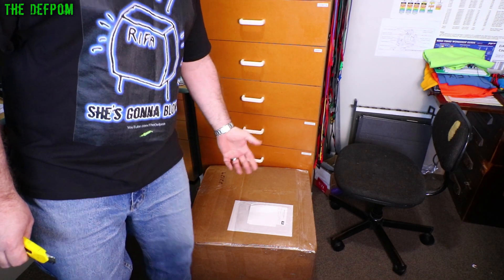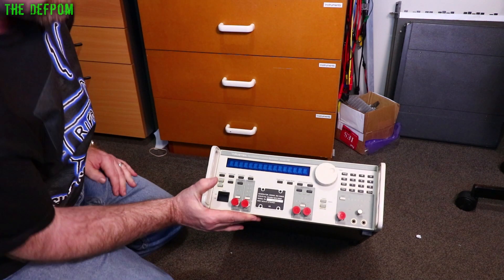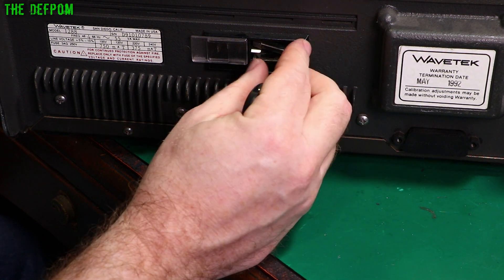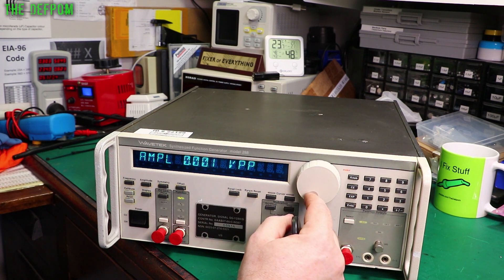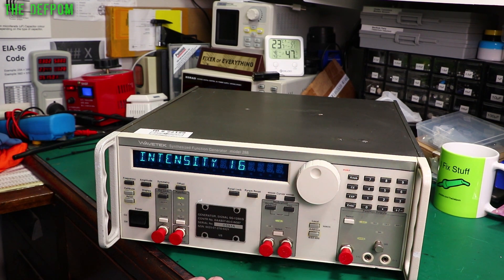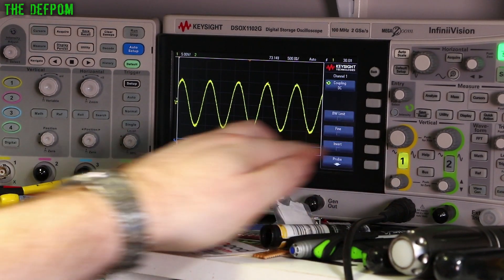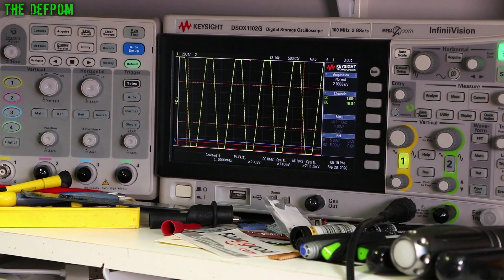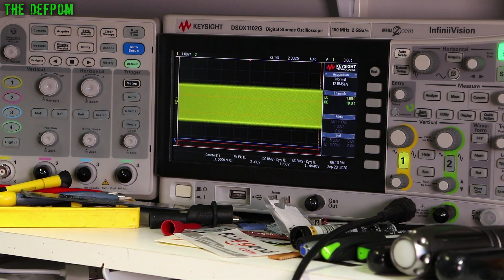🔴 #782 Does This eBay Function Generator WORK? - Wavetek Synthesized Function Generator 288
I picked up a Wavetek Synthesized Function Generator 1288 from eBay, condition unknown.

I do a quick test oto see if it has any obvious faults... it does, so it looks like there will be abother video in the future repairing it, make sure you SUBSCRIBE to see it

My Electronics Tools (video and purchase links)
Boonton
4220.

Fluke
8842A:
893A.
A90.

HP/Agilent/Keysight
5005A.

Marconi
2022D.

Siglent
SPL-1008.